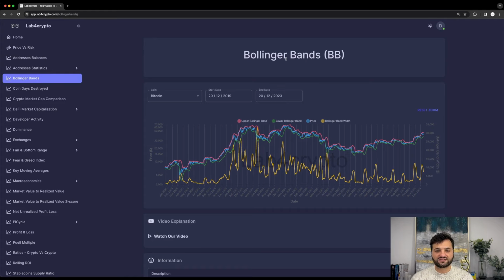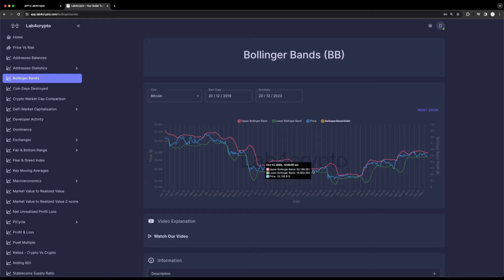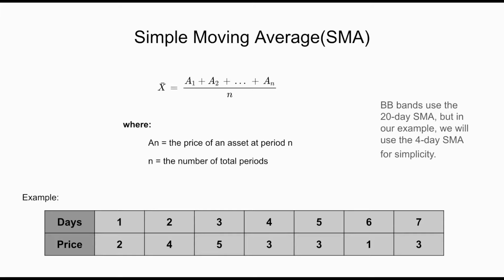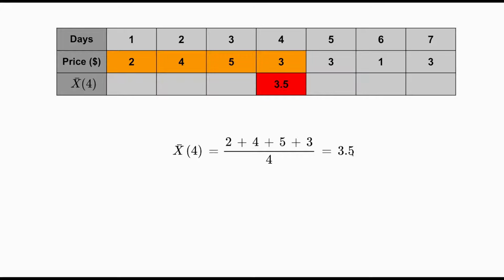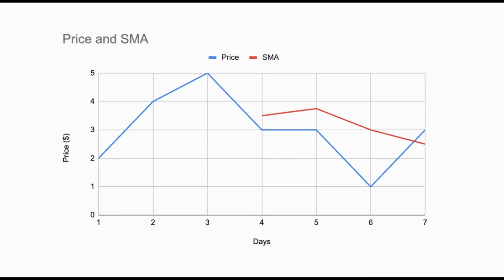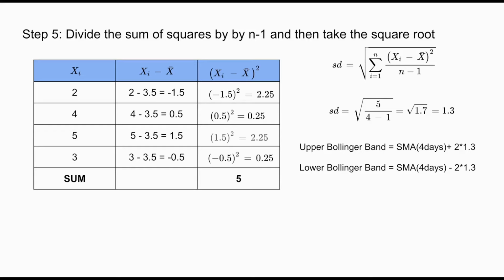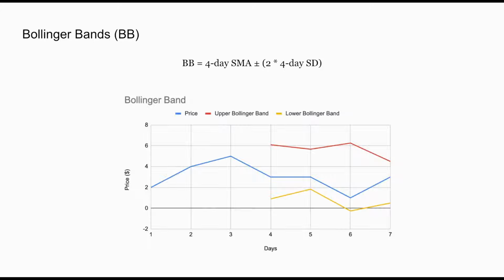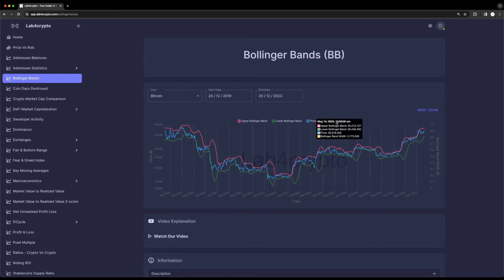Bitcoin: How To Identify Price Breakouts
Unlock the secrets of Bollinger Bands with our comprehensive guide using Bitcoin as a real-life example. In this video, we break down the powerful tool that is Bollinger Bands, revealing how they can help you identify potential price breakouts in the volatile world of cryptocurrency. Whether you're a seasoned trader or a beginner, understanding these bands can be a game-changer.

00:00 - Intro
01:00 - Model Explanation
02:33 - Simple Moving Average (SMA)
04:50 - Standard Deviation (SD)
06:47 - Usecase of Bollinger Band